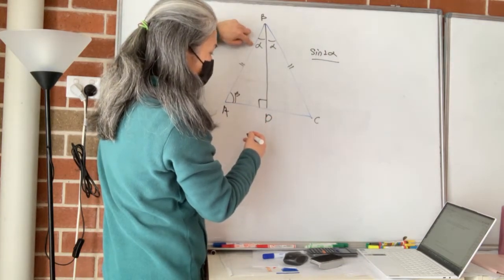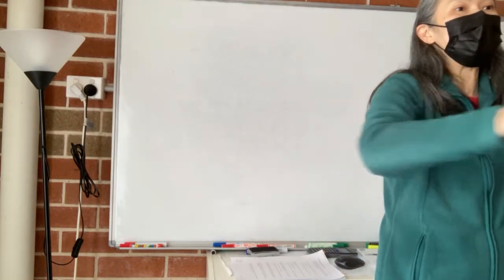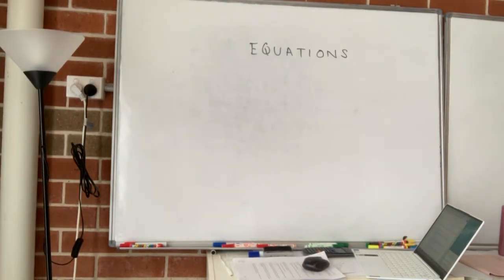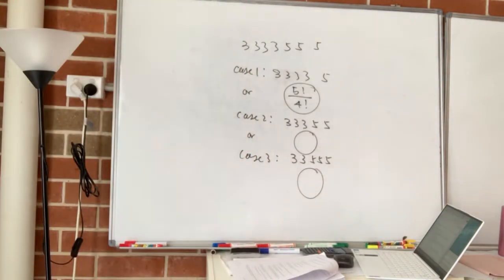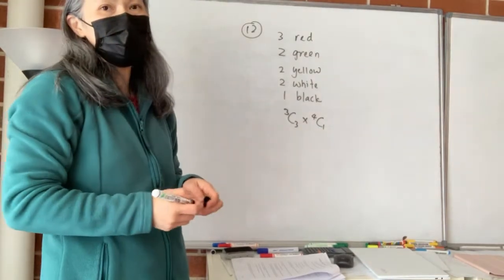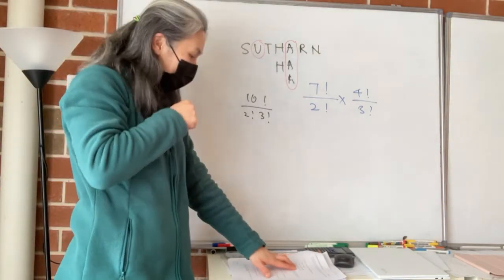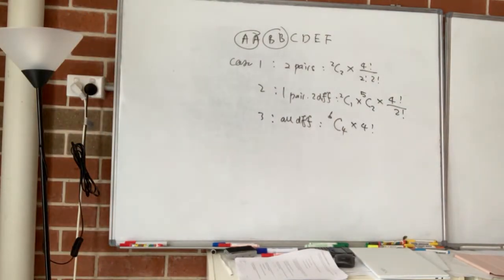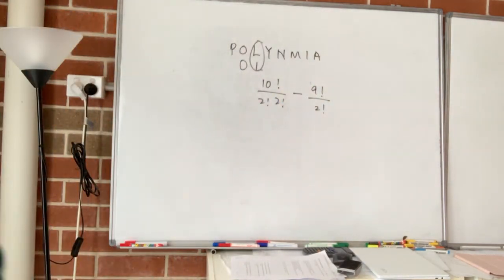Year 11 - Combinatory - Worksheet 4